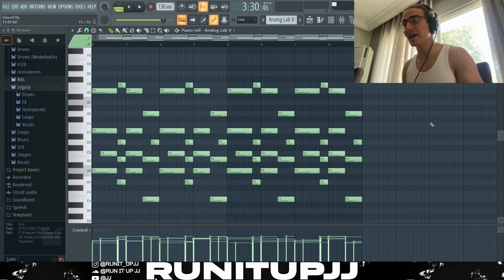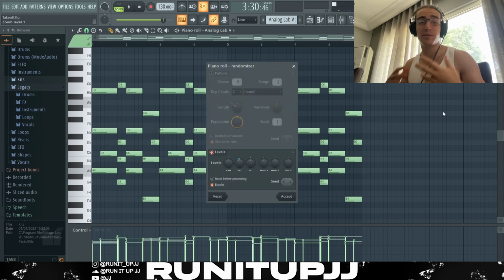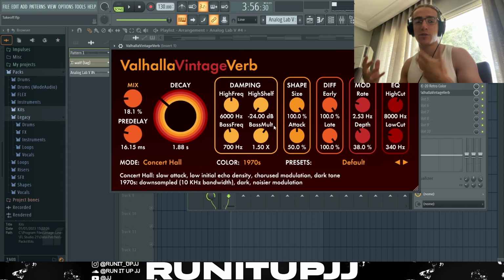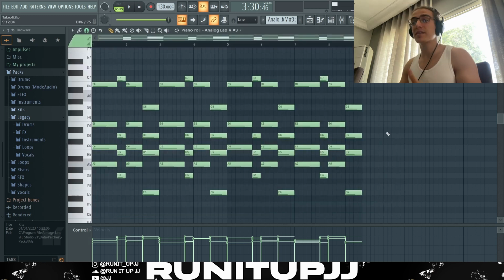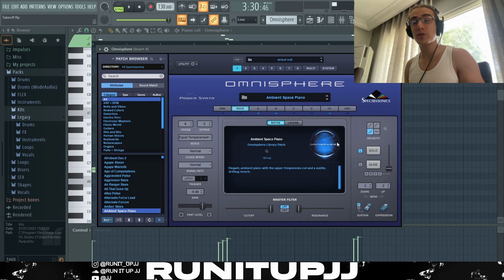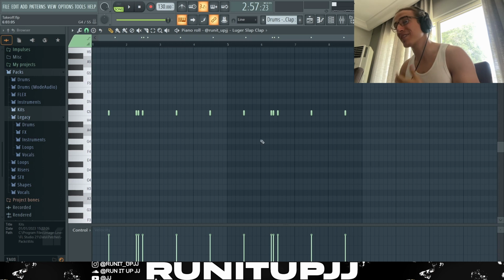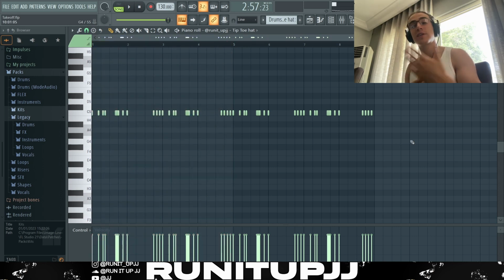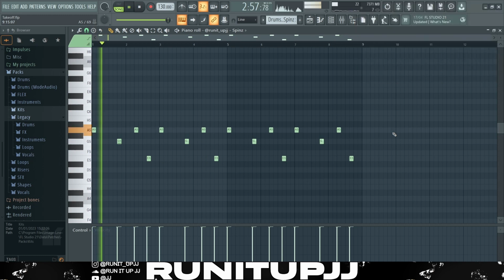HOW TO MAKE WAVY BEATS FOR LUCKI (S*X M*NEY DR*GS)! - FL STUDIO TUTORIAL (2023)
Ignore